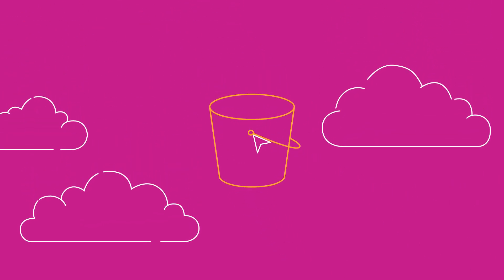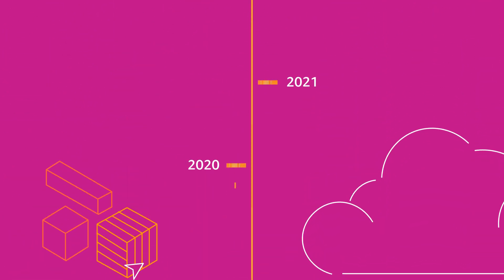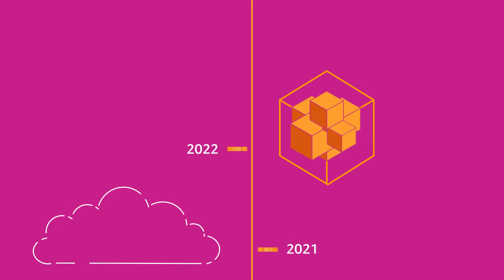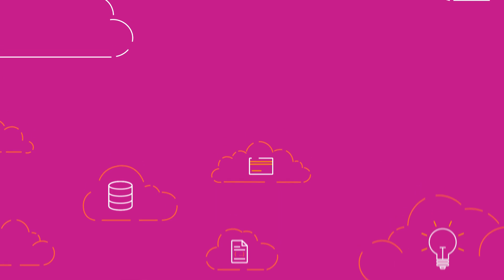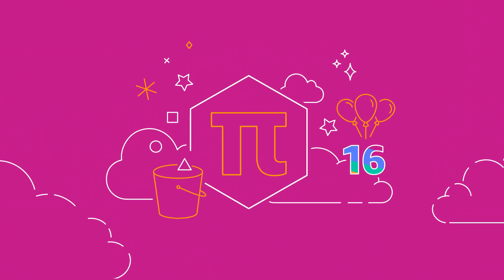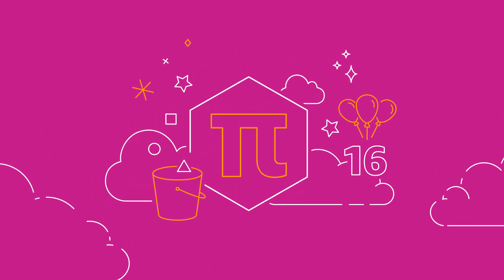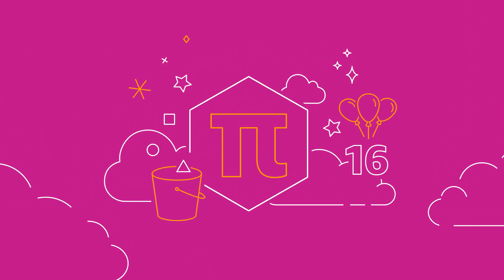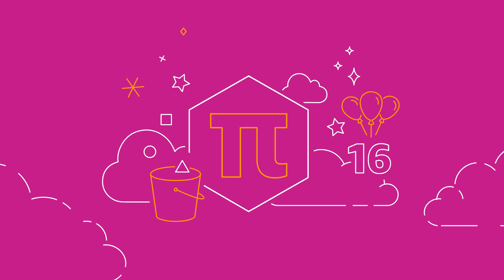16 years of innovation with Amazon S3 | Amazon Web Services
Amazon S3, an object storage service, was launched 16 years ago on Pi Day, March 14, 2006, and created the first generally available AWS service. Over that time, Amazon S3 has helped millions of organizations by providing the foundation to help reinvent their business with data. Customers of all sizes and industries can use S3 to store and protect any amount of data for a range of use cases, such as data lakes, archive, websites, mobile applications, backup and restore, and big data analytics.